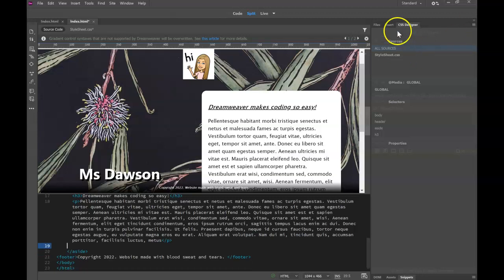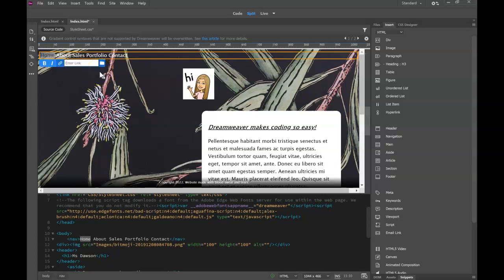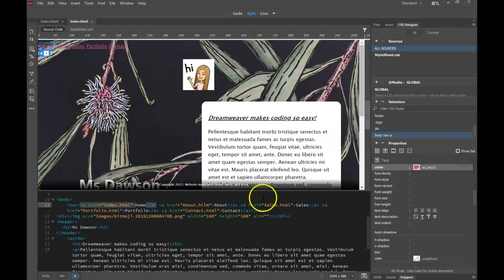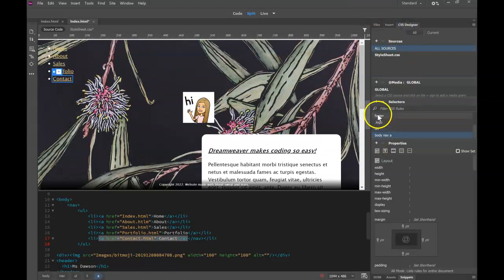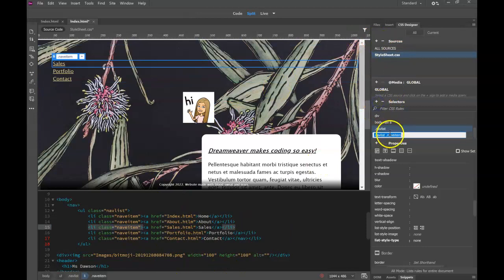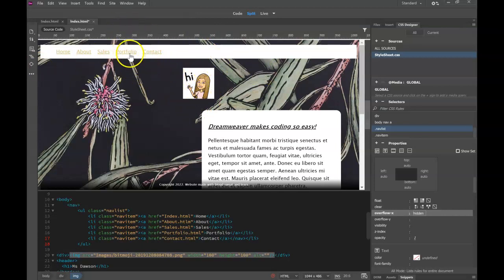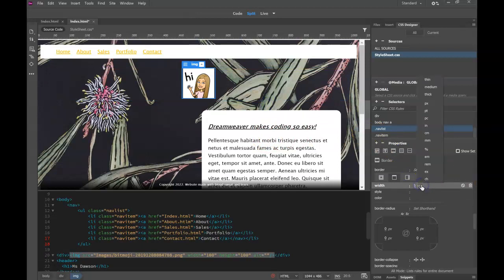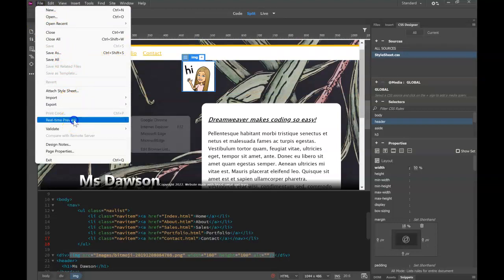Learning Dreamweaver PART 3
Adjusting layouts to include floats and adding links to outside webpages and the navigation bar to form a functioning webpage.